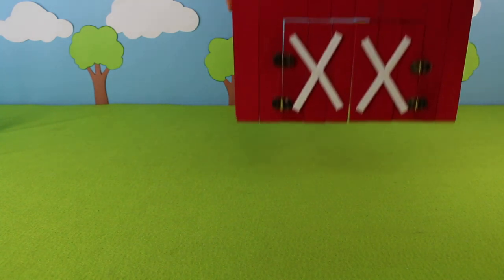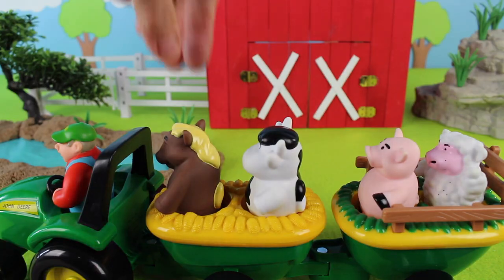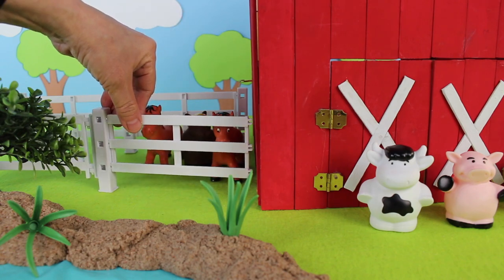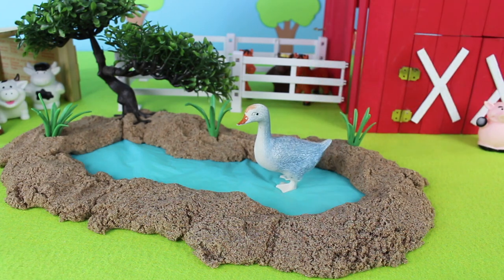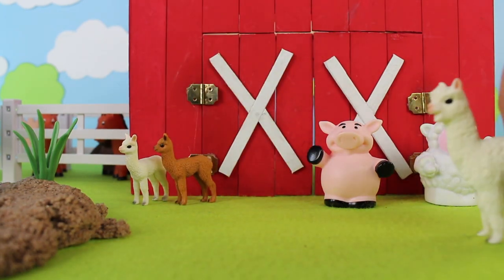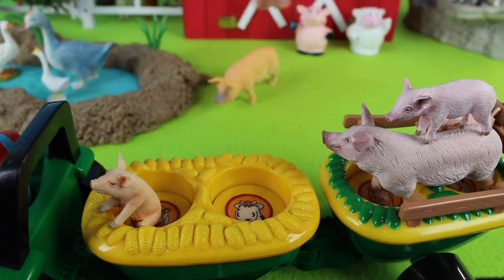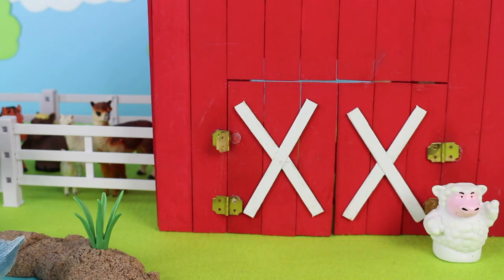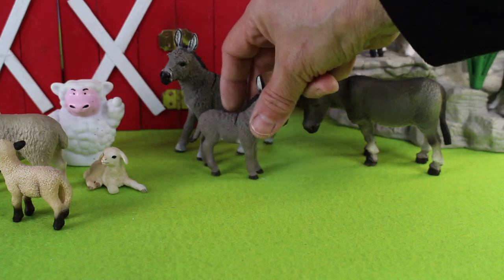Cow Shed For Farm Animals Made From Wood + Horses Cow Sheep Goats